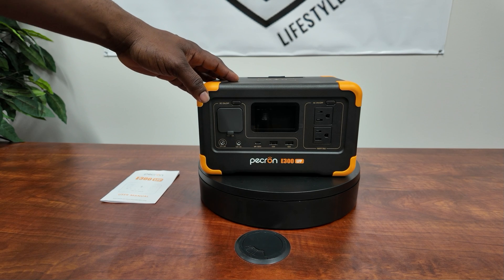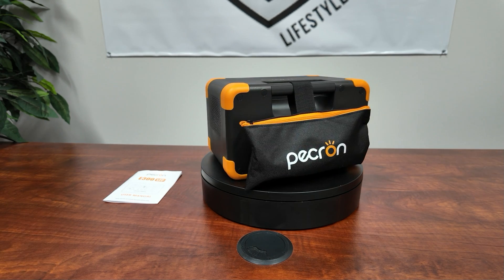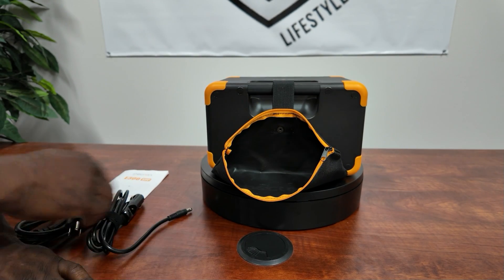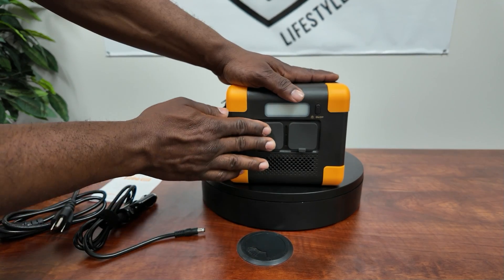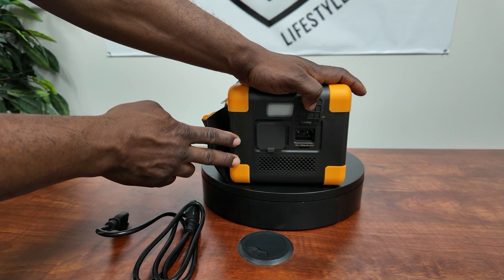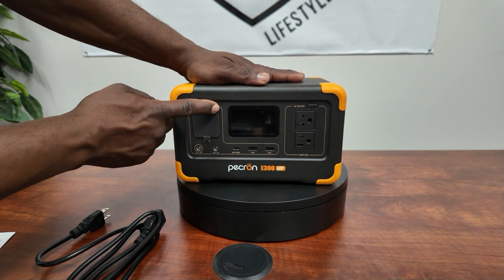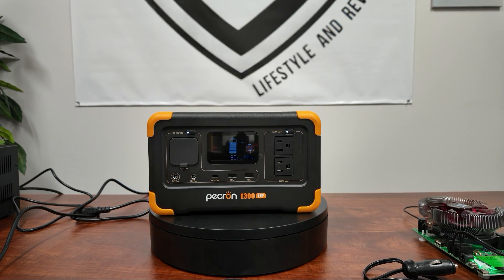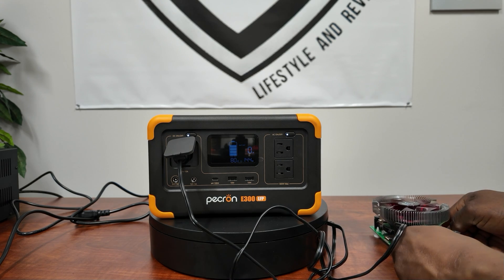PECRON E300LFP Portable Power Station 600W 288Wh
Introducing Pecron, the ultimate power bank for all your needs!

With Pecron, you have complete control at your fingertips. Its advanced APP control allows you to operate it using Wifi or Bluetooth from your smartphone.

Thanks to its super-fast charging feature, Pecron can be charged up to 80% in just 60 minutes and 100% in only 80 minutes. No more waiting around for hours!

Worried about power outages? No problem! Pecron works as an Uninterruptible Power Supply, providing you with constant power whenever you need it.

Illuminate your surroundings with Pecron's built-in LED light. It's perfect for camping trips, outdoor adventures, or just when you need a little bit of extra light.

1. APP control: You can control Pecron's functions using Wifi or Bluetooth.

2. Super fast charging: Pecron can be charged 60 minutes for 80% of its capacity and 80 minutes for 100%.

3. UPS Function: Pecron works as an Uninterruptible Power Supply, giving you constant power in case of a power outage.

4. LED Light: Pecron has a built-in LED light that can features include:

5: 100W Solar Input Max(DC5521 port) ; 200W DC input (DC5521+TYPE-C)

6: 15W wireless Charge; PD 100W output; 12V/24V output; 9 output ports

 7: USB-C bidirectional PD3.0-100W, rechargeable and discharge.